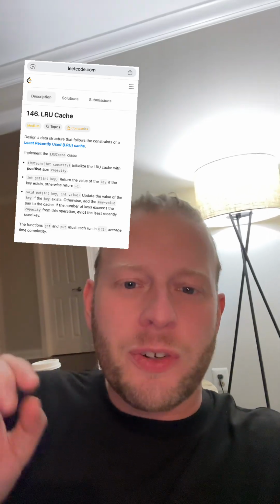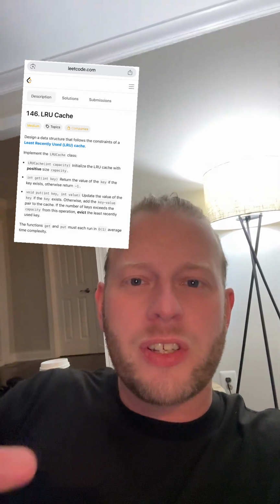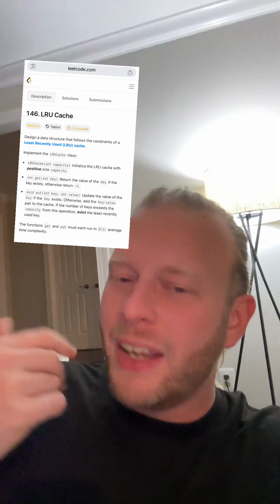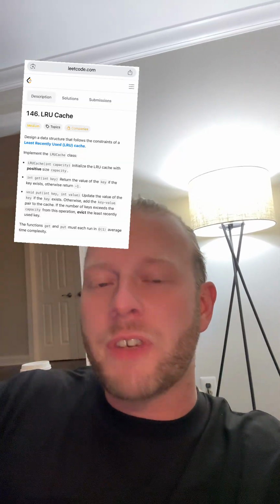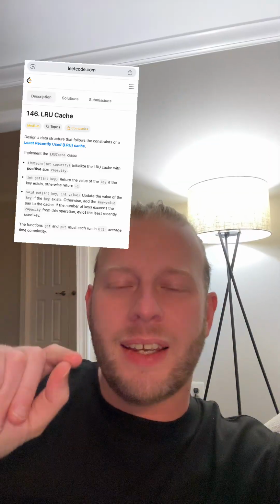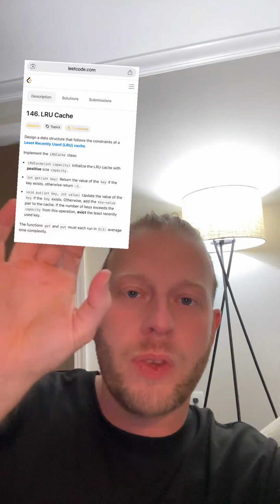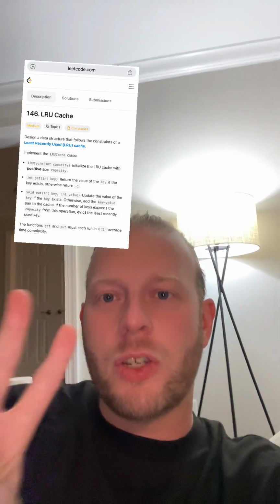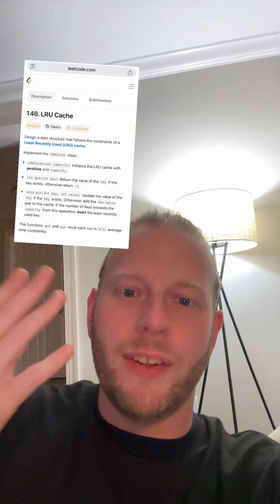Thinking through a Least Recently Used Cache